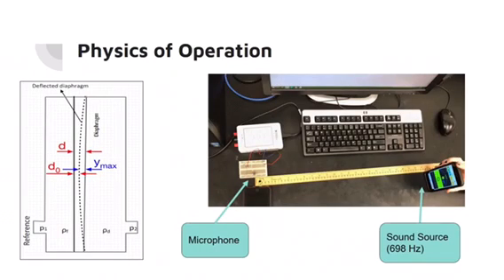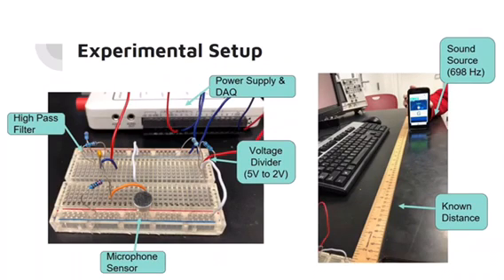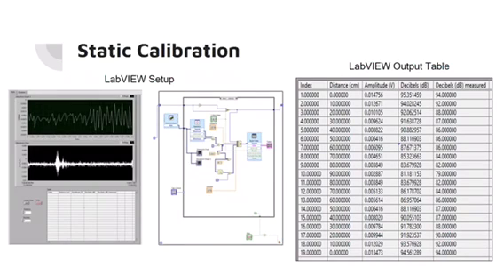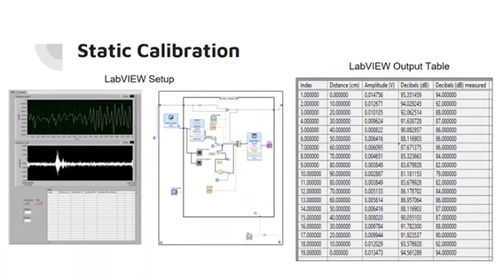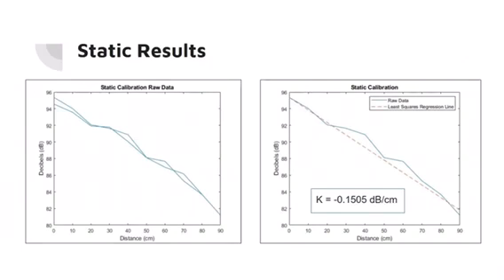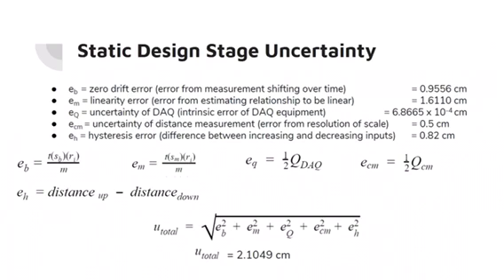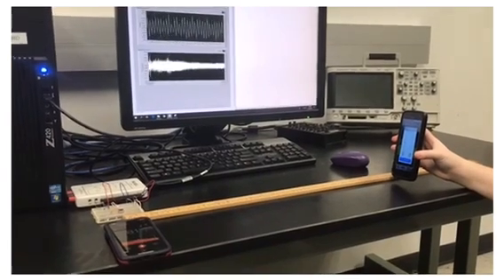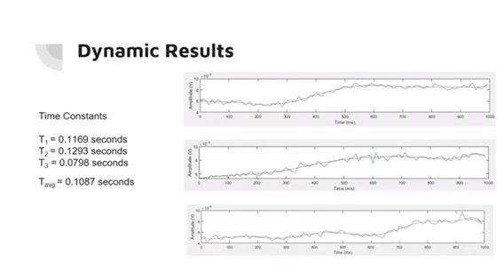ME 3870 Sensor Movie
By Renae Fochesato, Corban Joyce, and Joesie Schmotzer